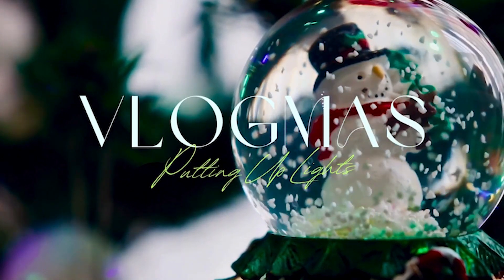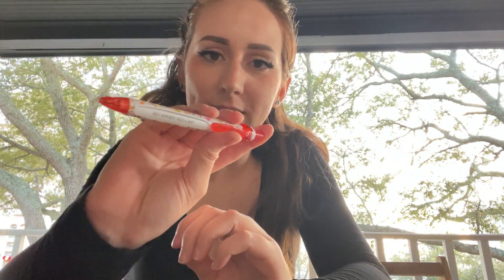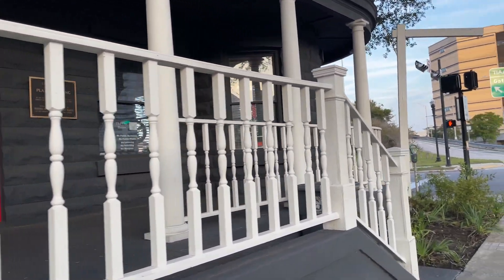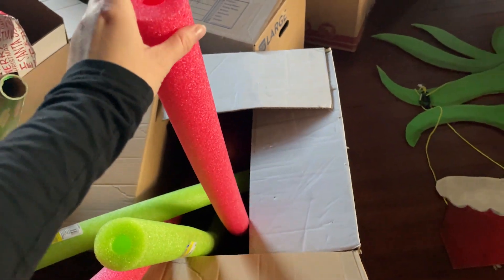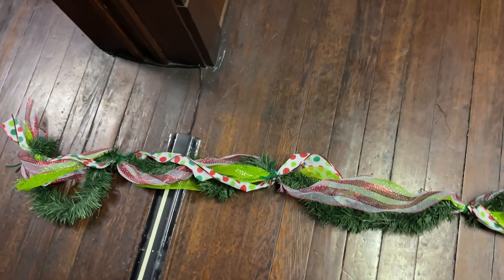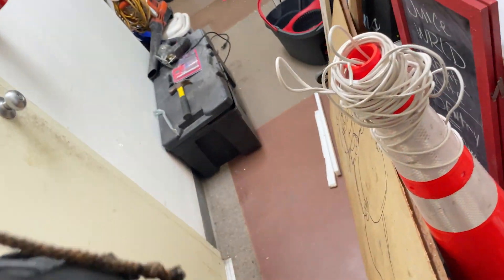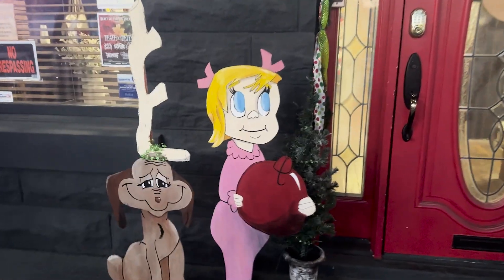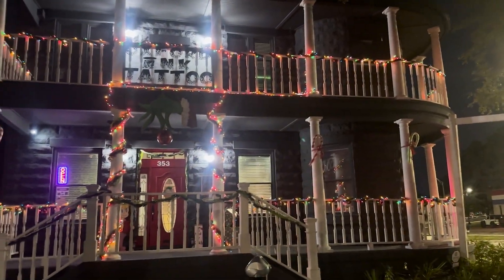Creating a Grinchy Christmas Dream!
Happy vlogmas! We are decorating the shop with everything Grinch related. This year has been rough so we need to finish off having fun and loving life. 🎄